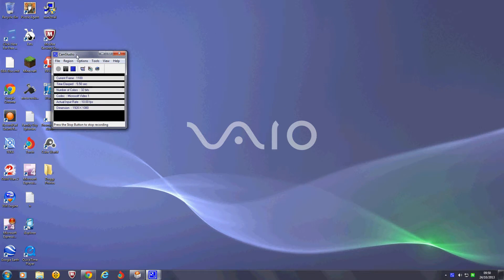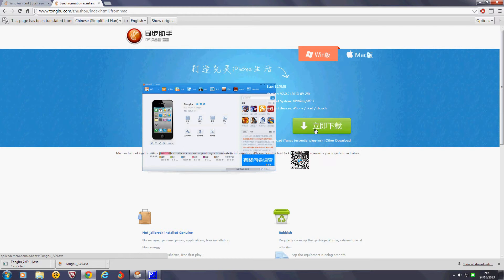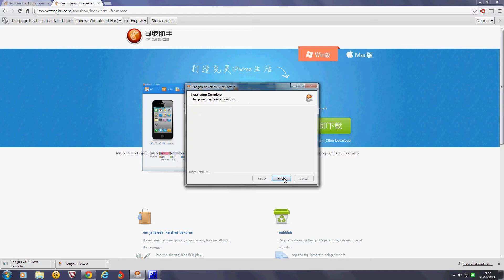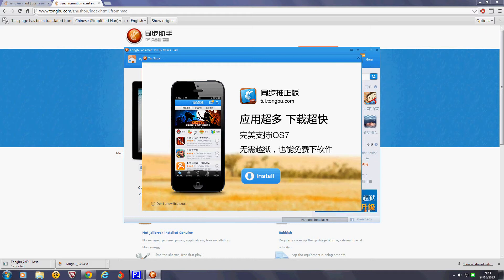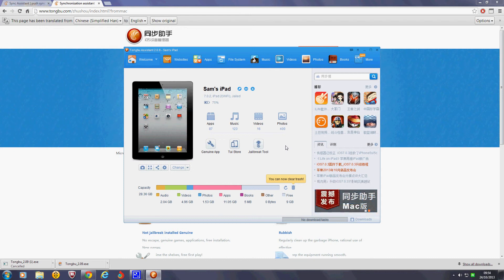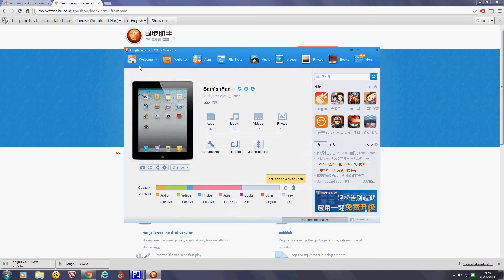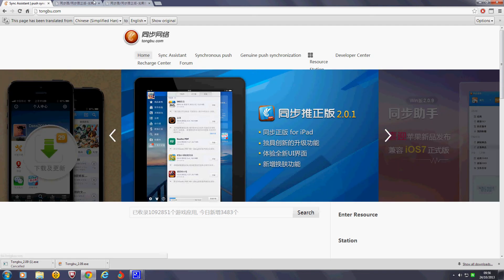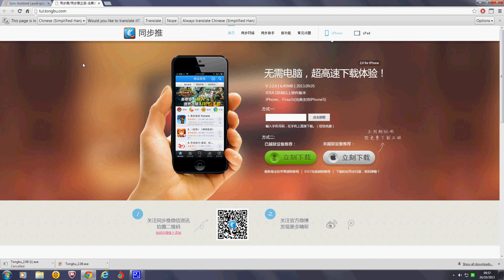Tongbu - Getting Free Apps on an iDevice (no jailbreak) for iOS7: Part 1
In this video I will show you the computer version of Tongbu and how to set it up.